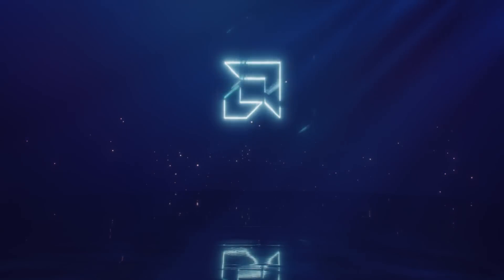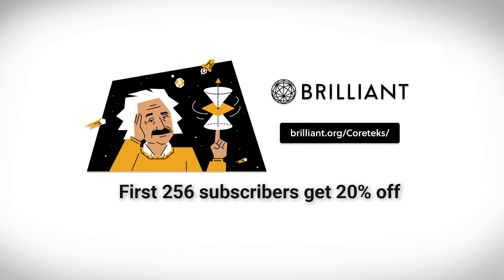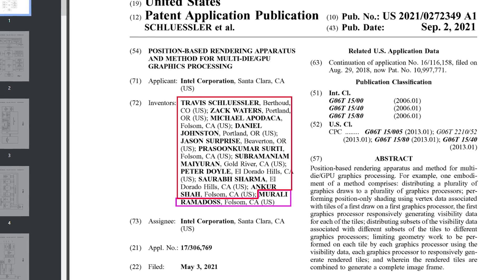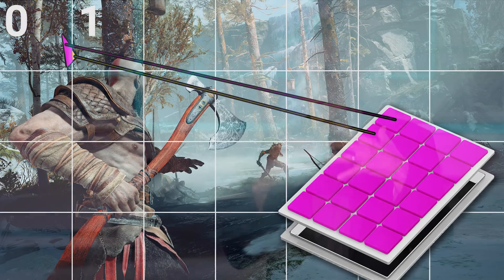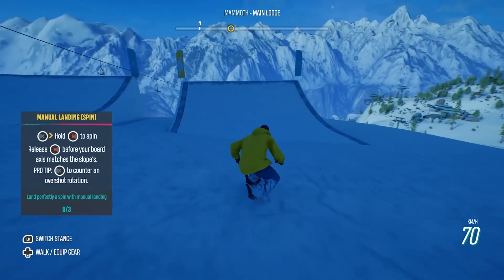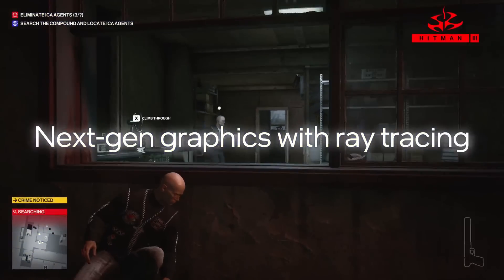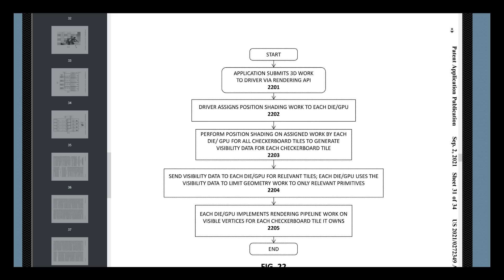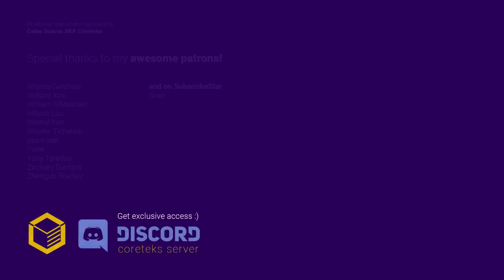Intel has a multi-chip GPU coming soon, and it’s INCREDIBLE